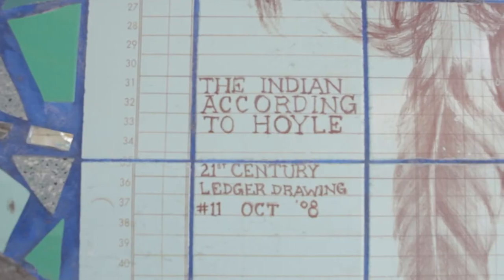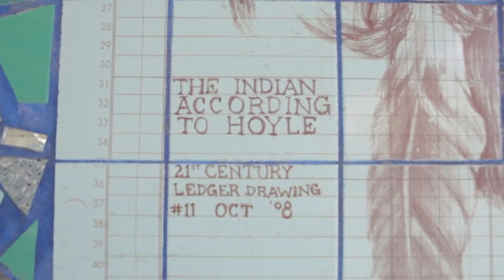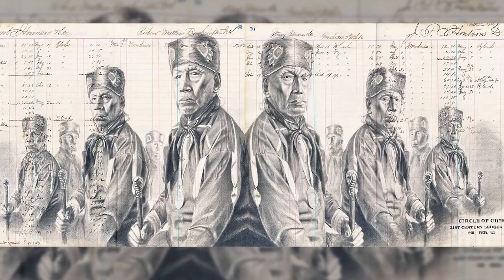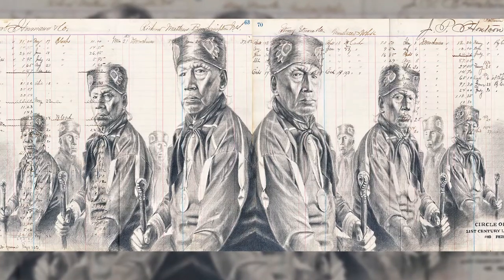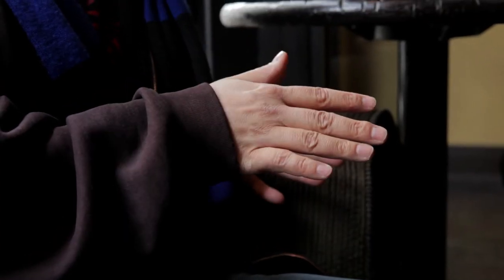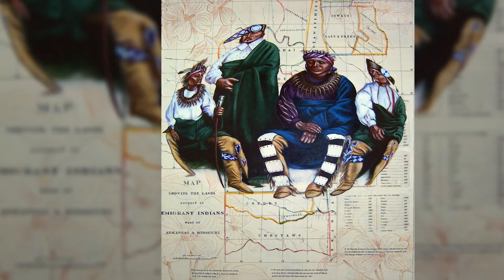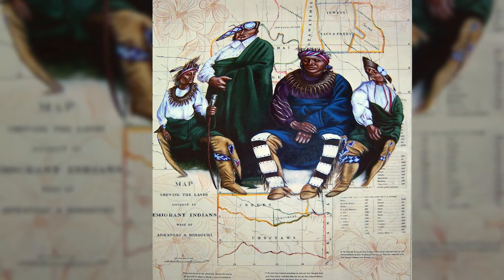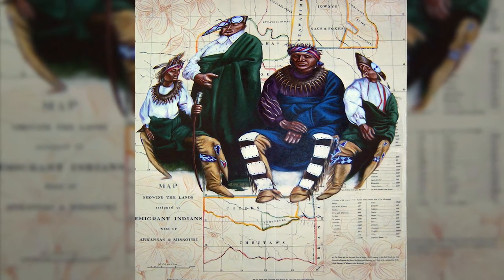Originals First - OF: Chris Pappan [HD]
"When you're committed to your artwork, or anything that you do, it can take you beyond your imagination."  - Chris Pappan